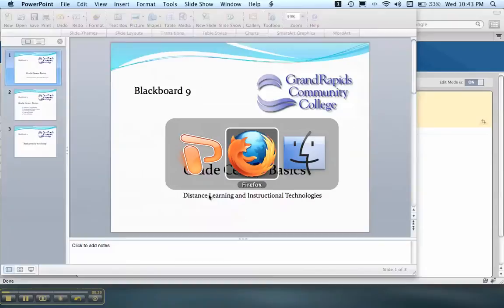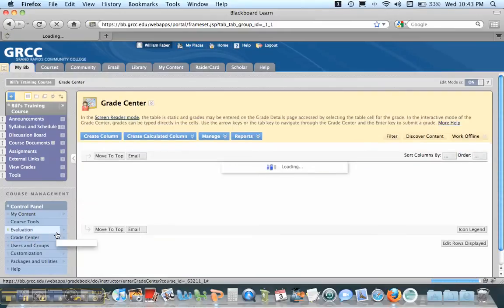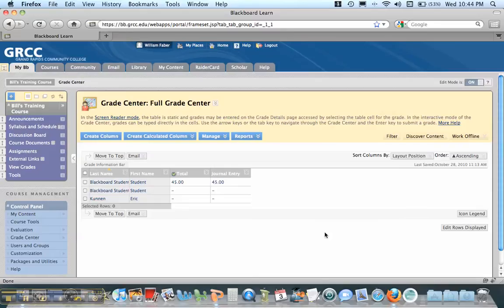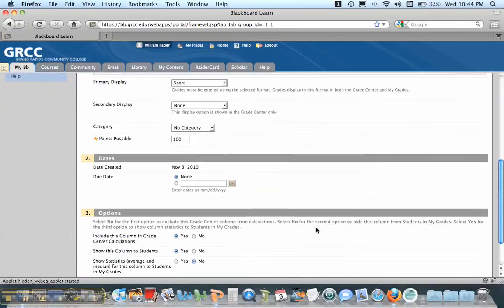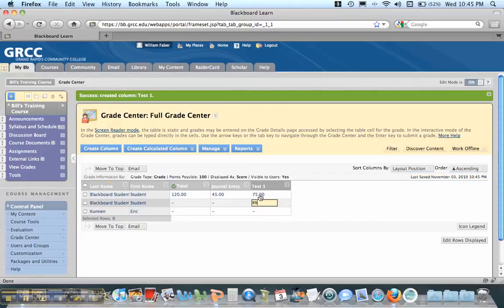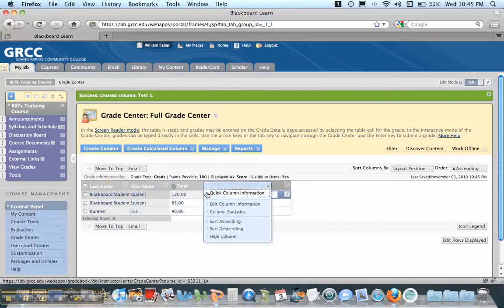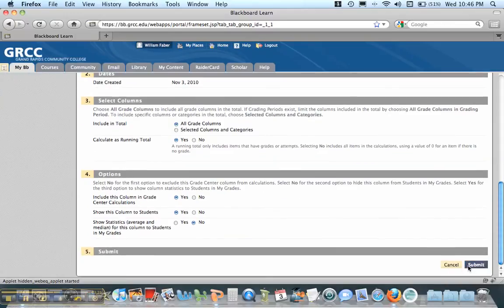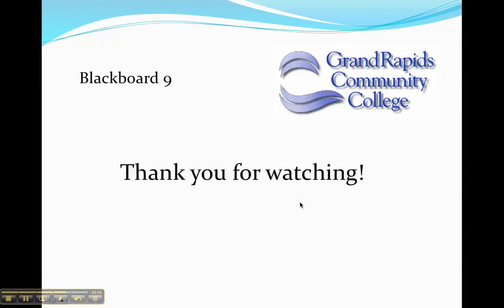Grade Center Basics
Accessing the Grade Center, Creating a Column and Adding Grades.